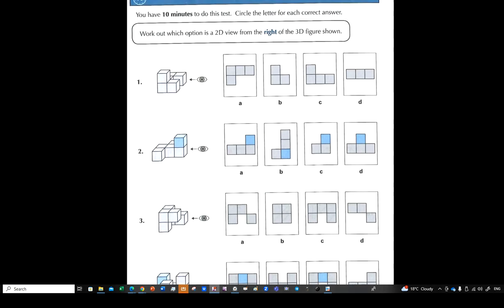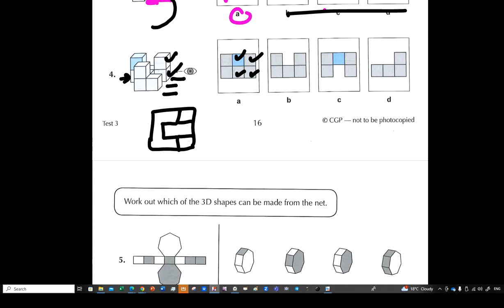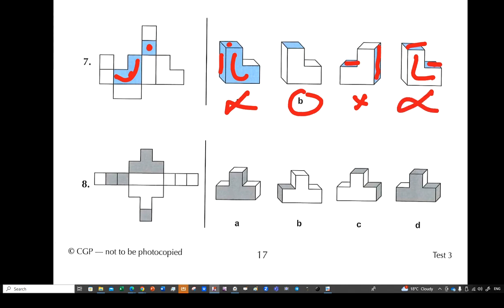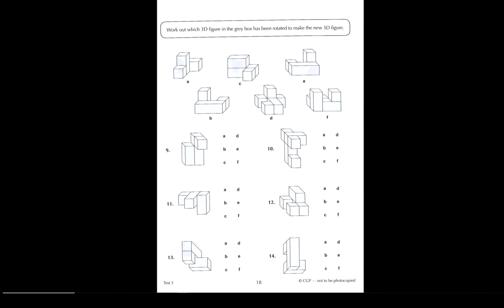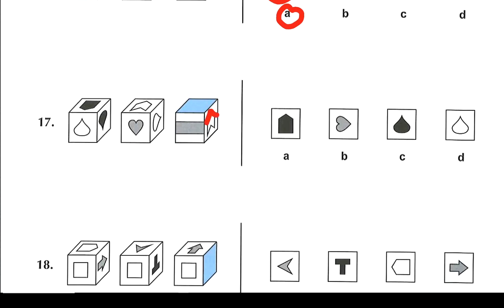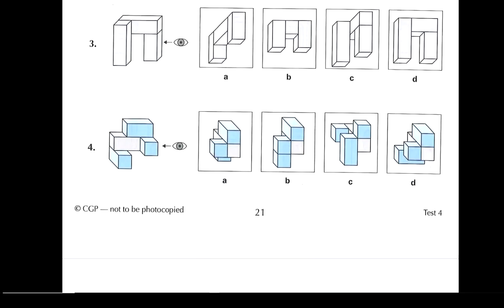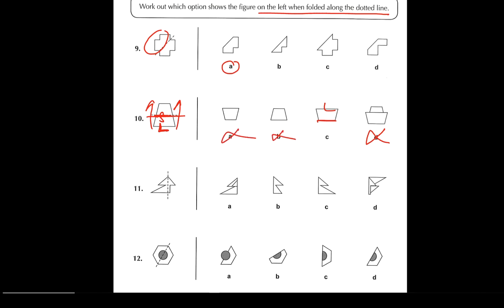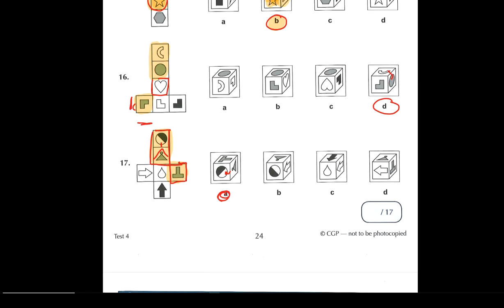03 08 Day 6 Booster NVR WORKSHOP